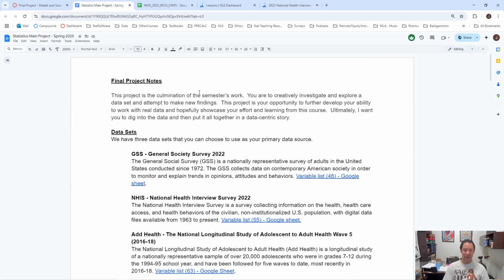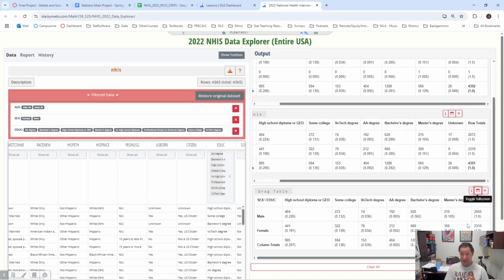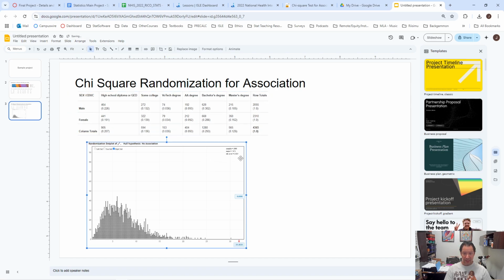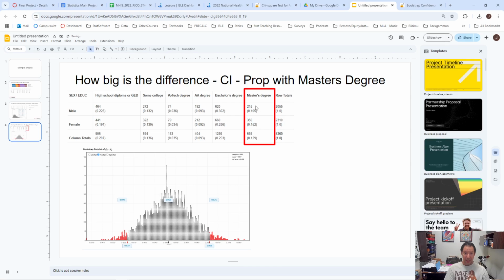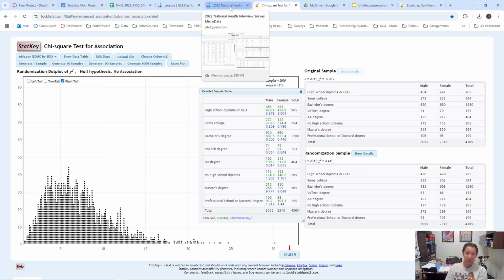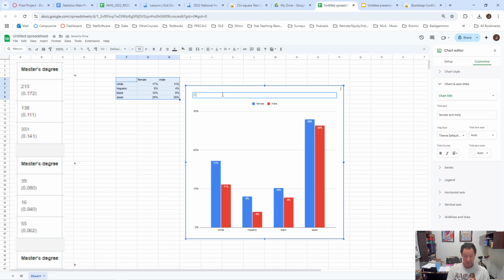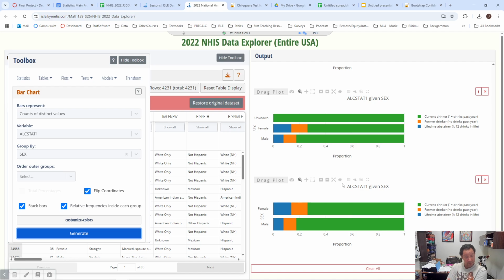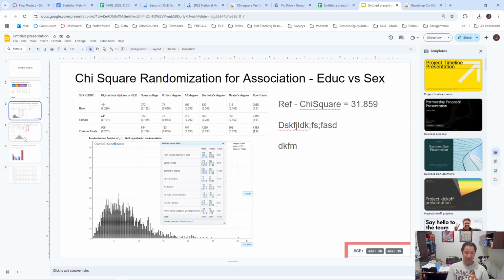Sample Project - Statistics